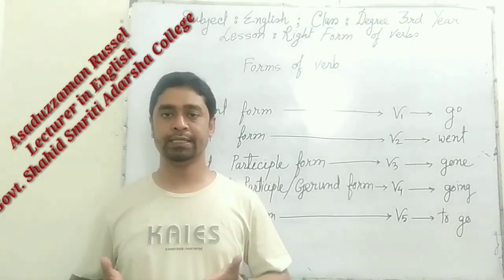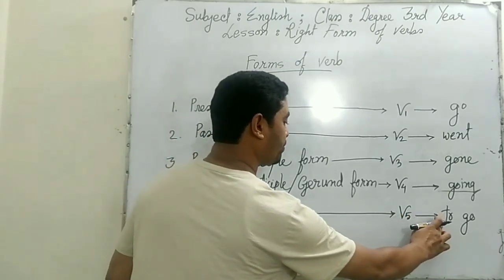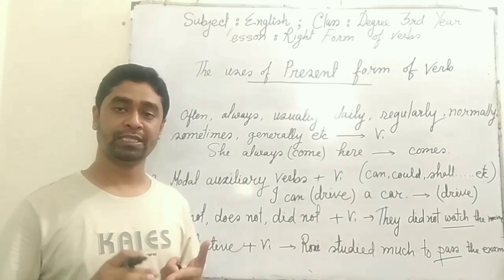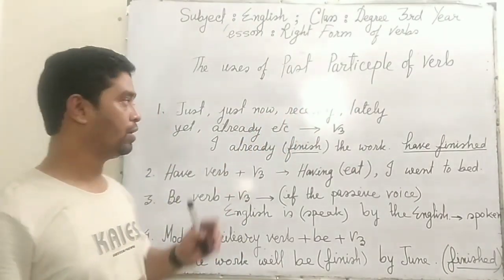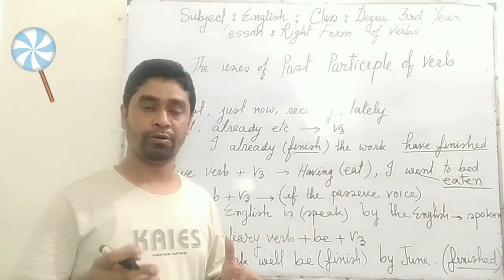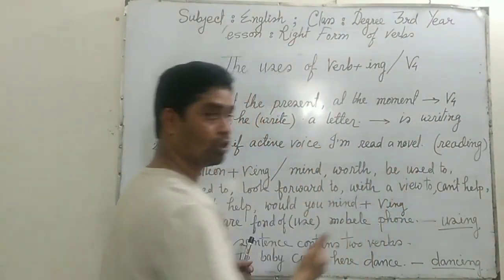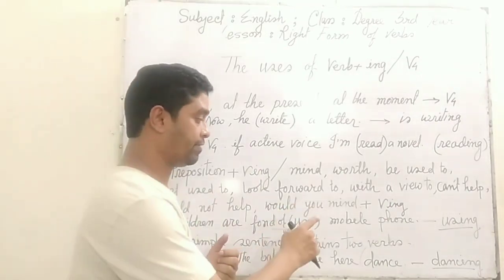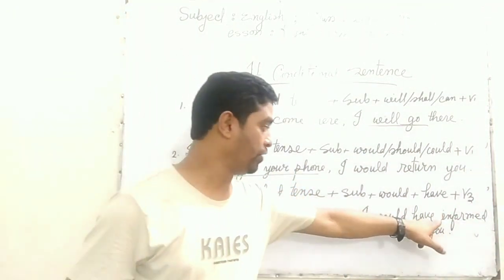Subject: English (Compulsory) ; Class: Degree 3rd Year(Pass)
Lesson: Right Form of Verbs
Asaduzzaman Russel, Lecturer in English, Govt. Shahid Smriti Adarsha College, Nandail, Mymensingh